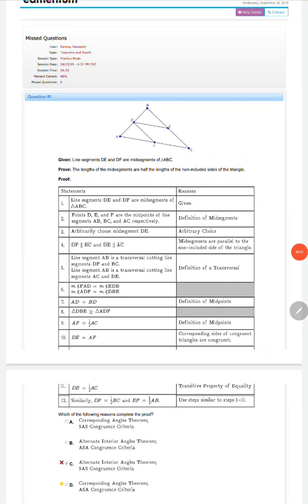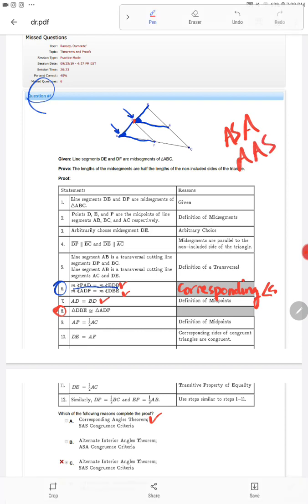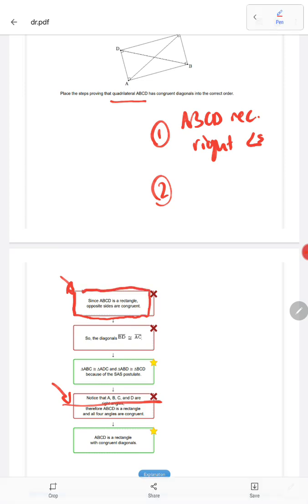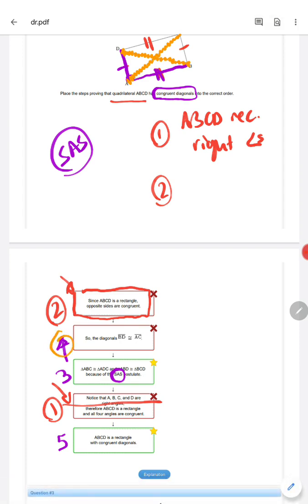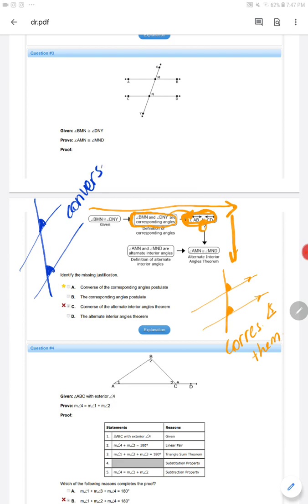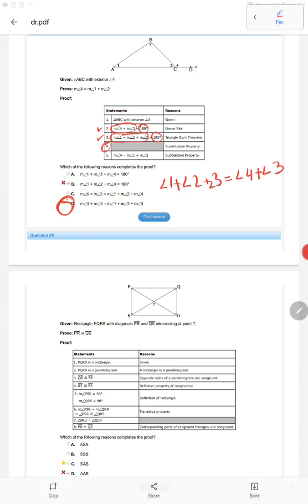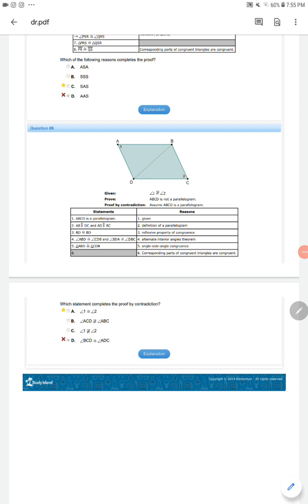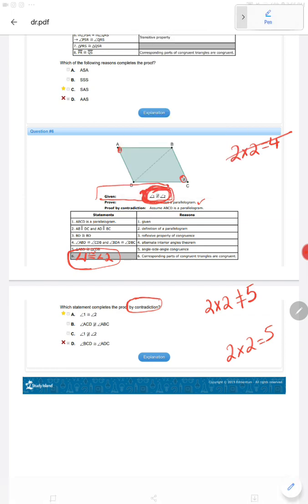Theorems and Proofs - Student Help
This video is for one of my students. It was not supposed to be a lesson video, but I decided to upload it with a hope that it could help a few others as well.

The video includes six Theorems and Proofs questions.